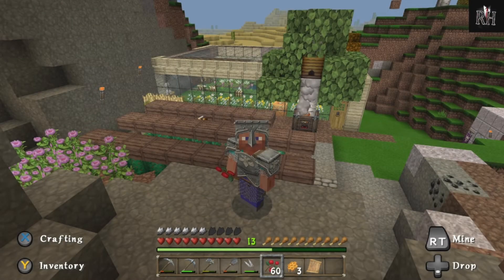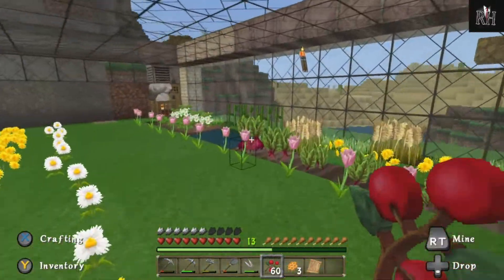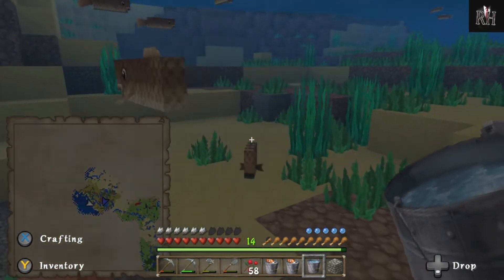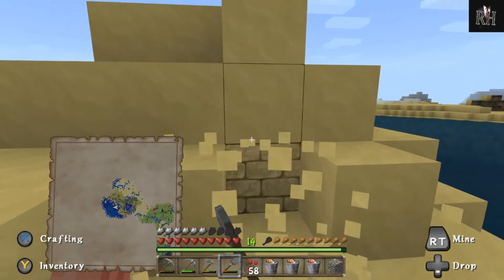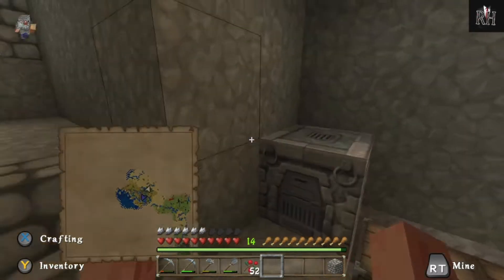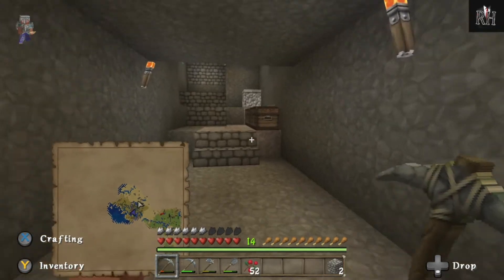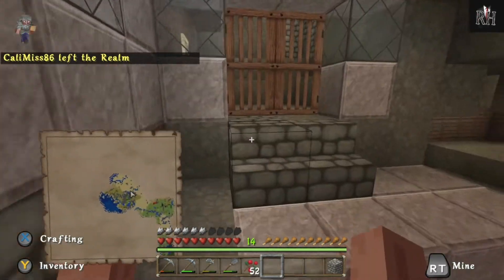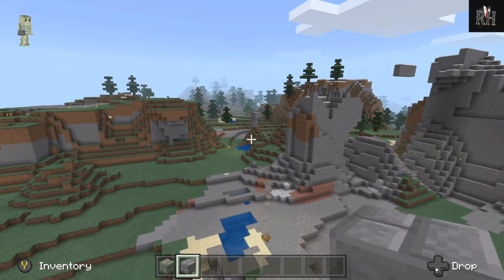Starting my own Realm on Minecraft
I have been thinking of starting my own Realm to interact with more of my viewers and friends & bring out more of their creativity.